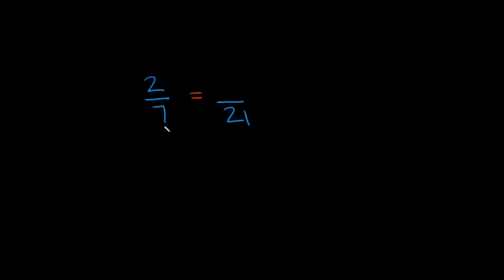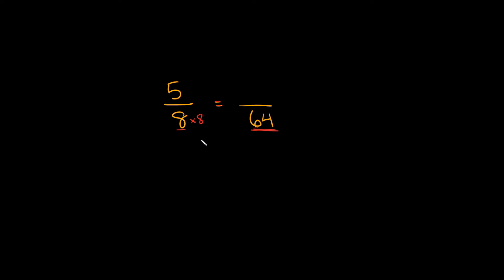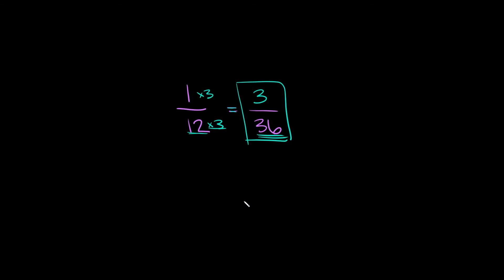Find Equivalent Fractions with a Missing/Unknown Numerator | Given Denominator | Eat Pi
In this video, I teach you how to Find Equivalent Fractions with a (specific) Unknown Numerator, but where the denominator is given. I go over a few helpful examples.